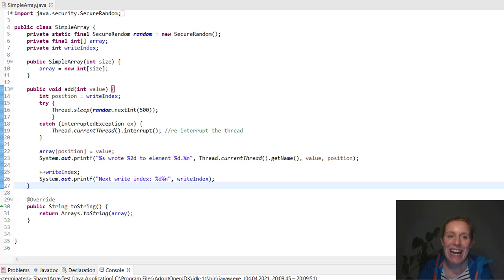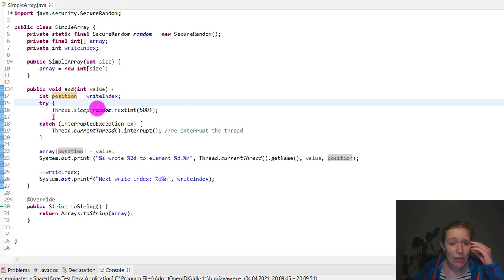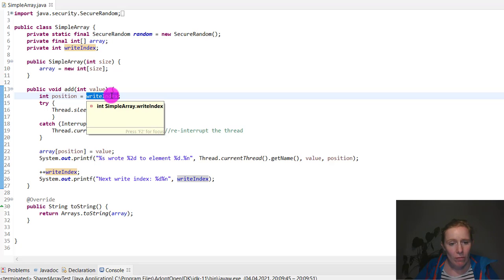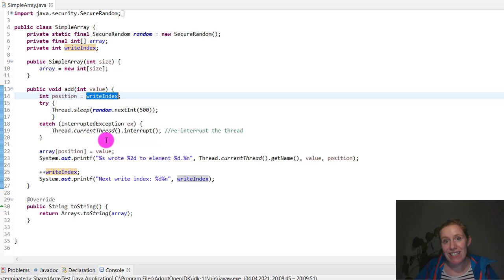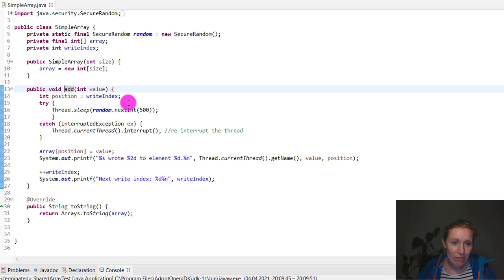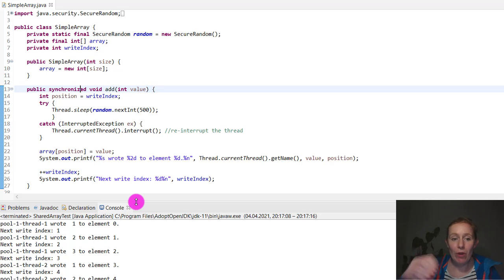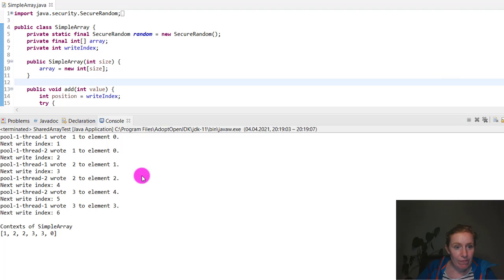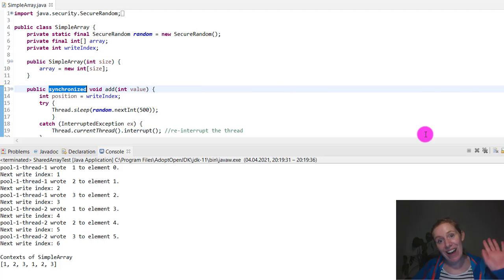21) Concurrency - Thread Synchronization | Java with Ali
UDEMY course:

I am so thankful that I had a chance to create this series as well as a Udemy course. I am so delighted for the great reviews from the free course. The premium course is now also available as of today and has over 56 lectures with a lot of extra content in terms of self-review questions, exercises and testing yourself throughout the course. It also comes with a certificate of completion.

Like any language, it takes practice, with a computer language the feedback you get will come from your computer and so we're going to make sure you speak the right language to interact with it correctly and make it do what you want it to do! Let's make some applications together!